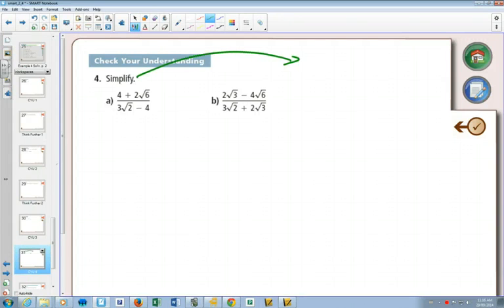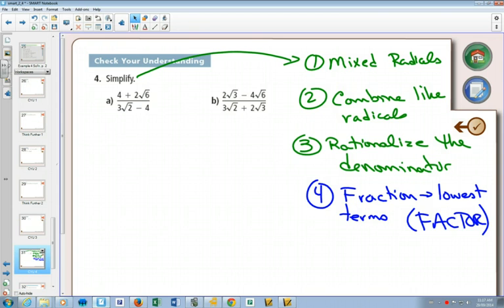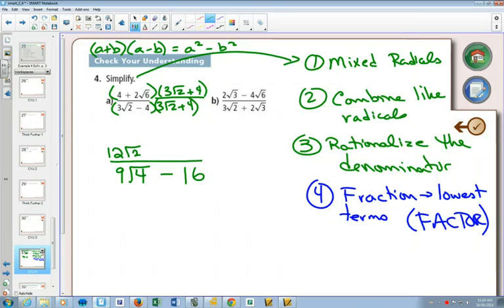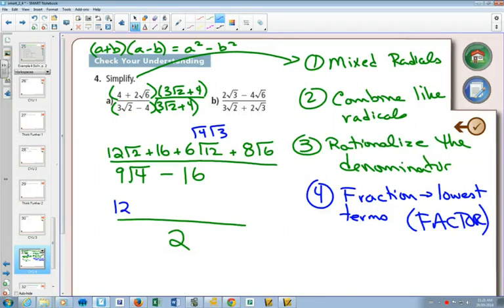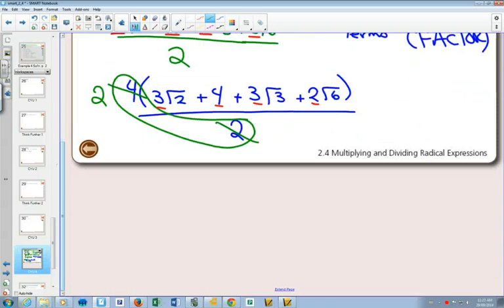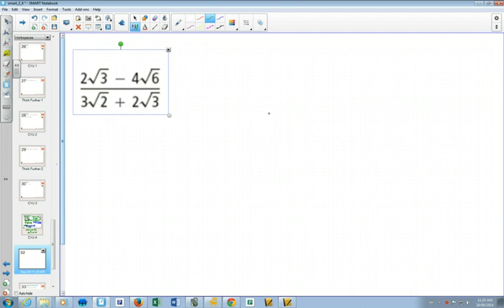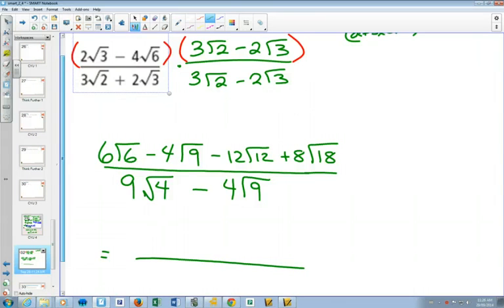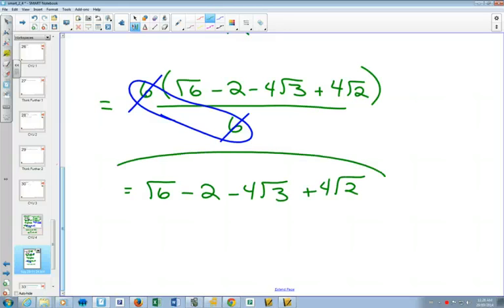30SP 2 4 Example 4